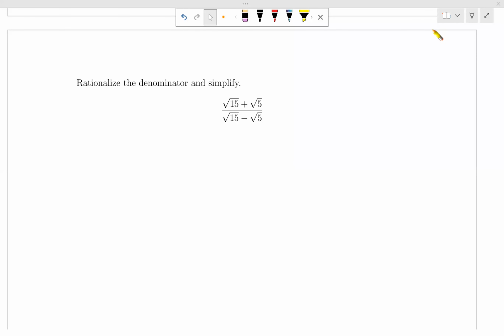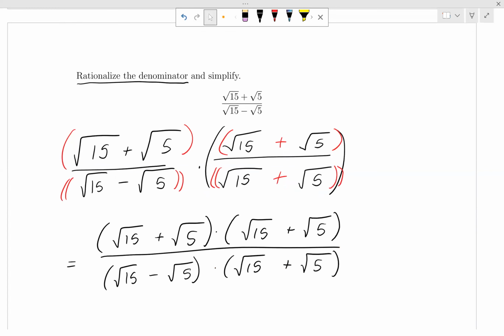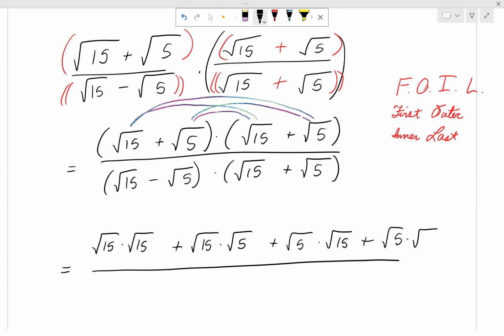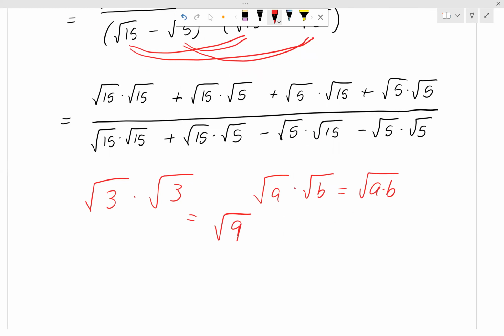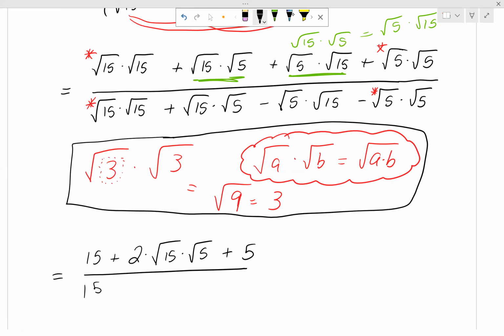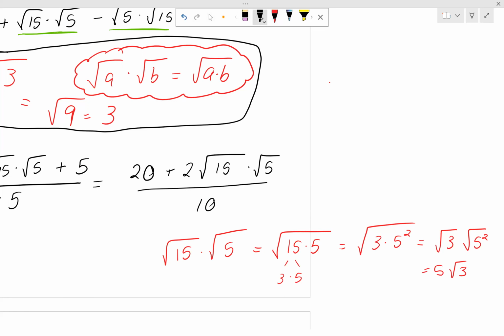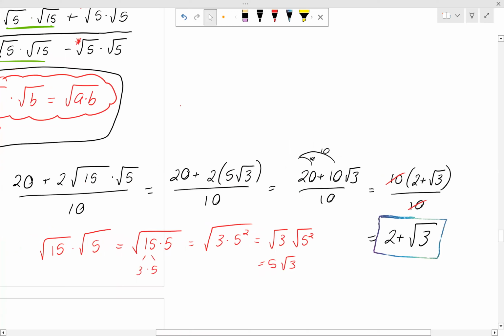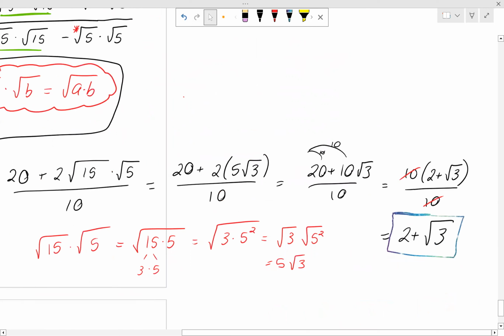0309 Lesson 3 Question 9